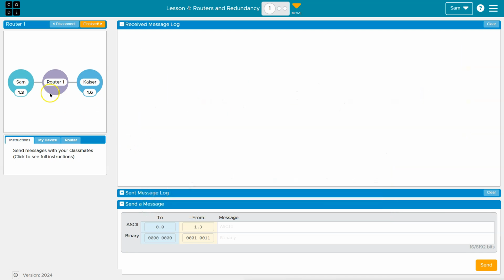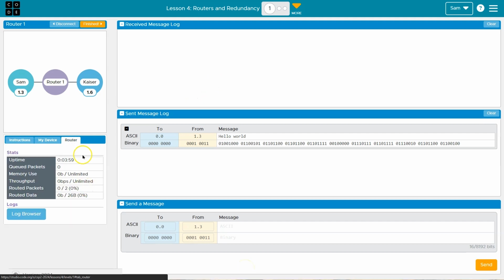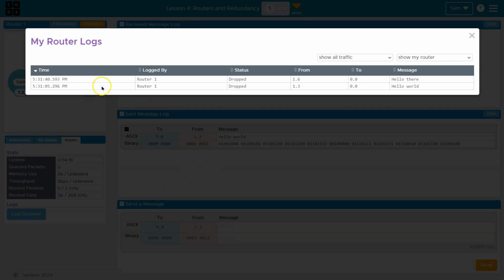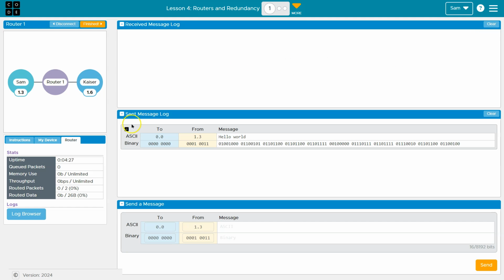Code.org Lesson 4.1 Routers and Redundancy | Tutorial with Answers | Unit 2 C.S. Principles + CodeAI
The Internet, is unit 2 of Code.org's C.S. Principles course. The course is often used in AP Computer Science classrooms. Each part of the course challenges students to accomplish a new task while learning the principles of computer science. In this video, I walk through the step-by-step how to get the right answer for this puzzle.